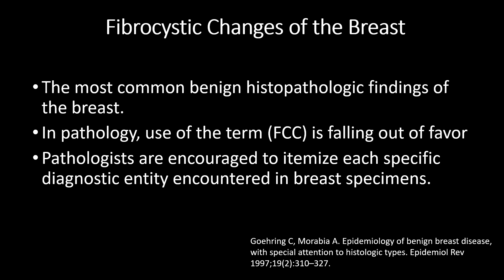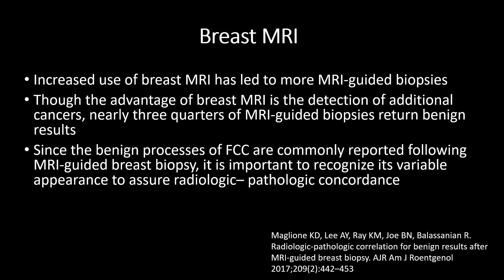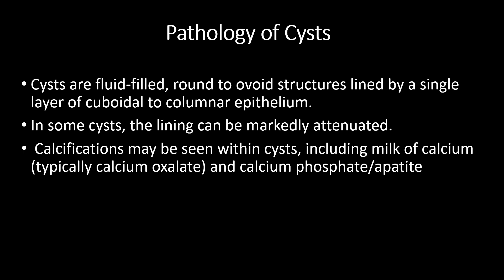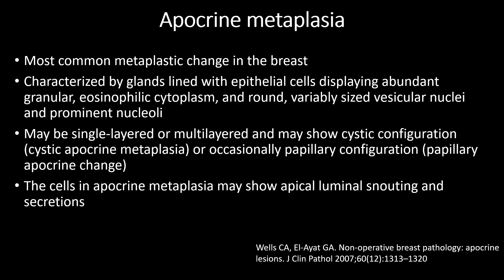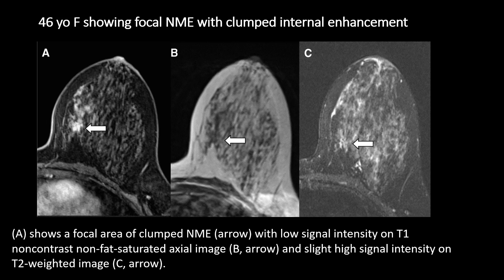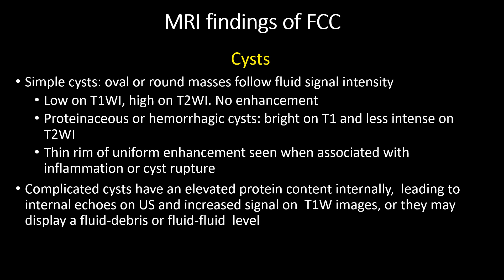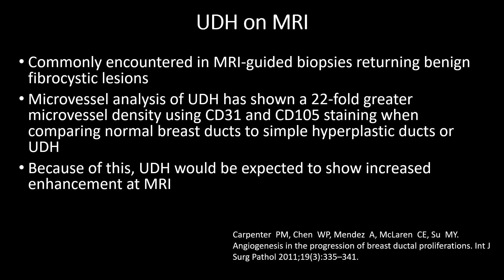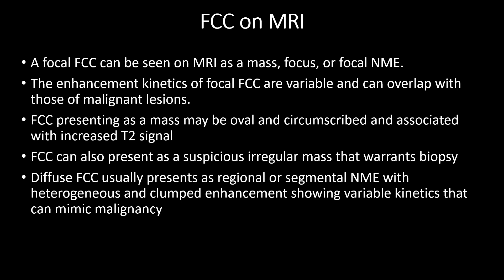Fibrocystic Changes of the Breast: Radiologic–Pathologic Correlation of MRI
Angela I  Choe, Penn State Health Milton S. Hershey Medical Center, USA